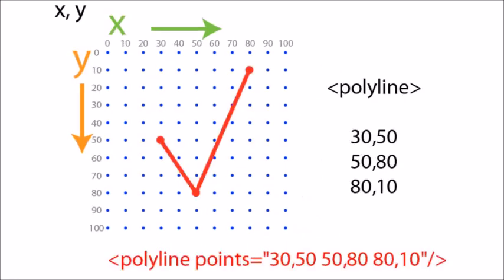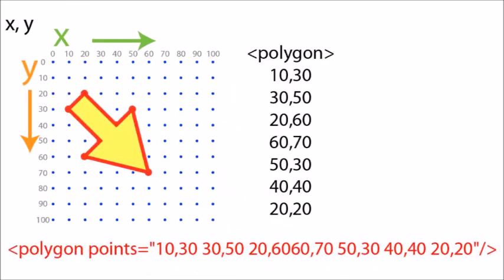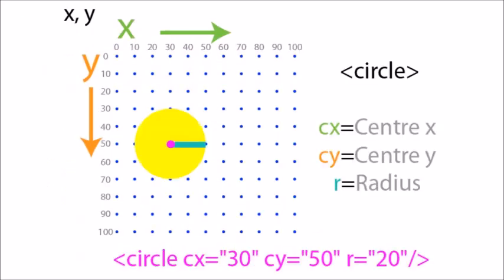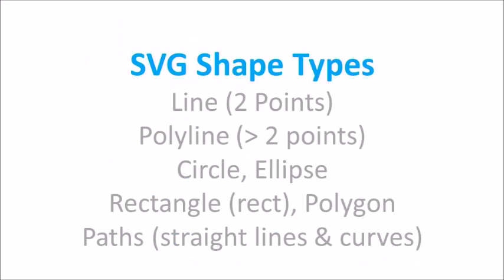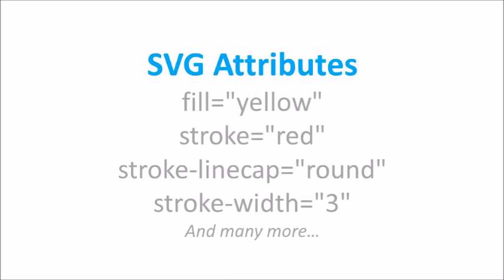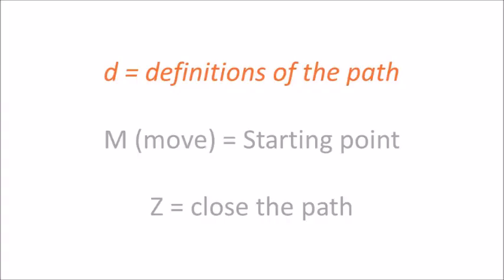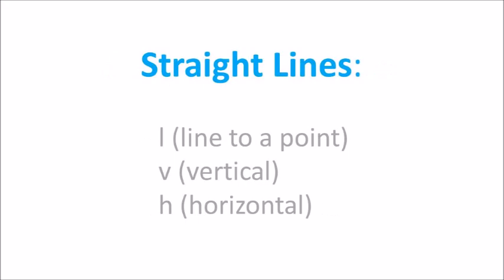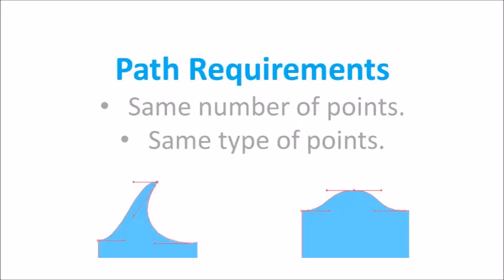SVG Overview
Website Development Learning Path

Creating a coding base that can be exported on the “web”, “iPhone” & “Android”